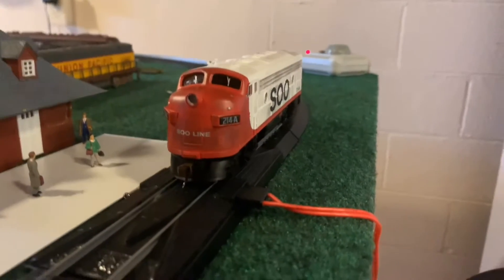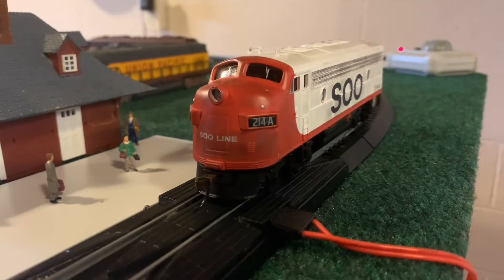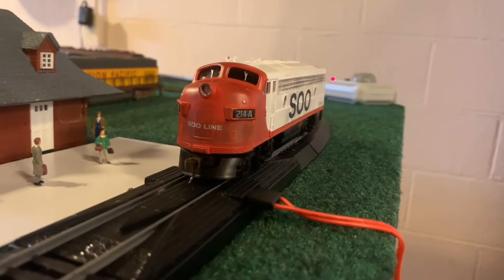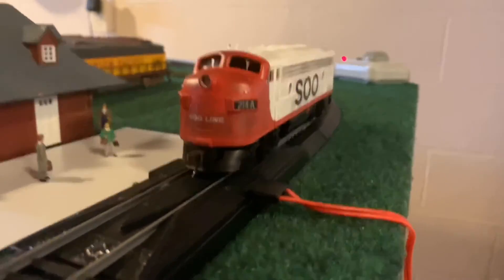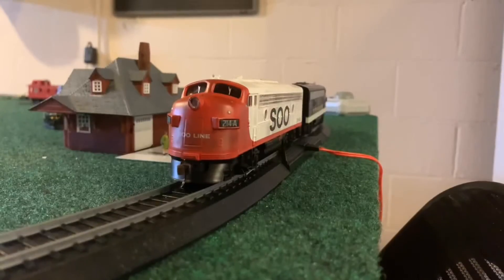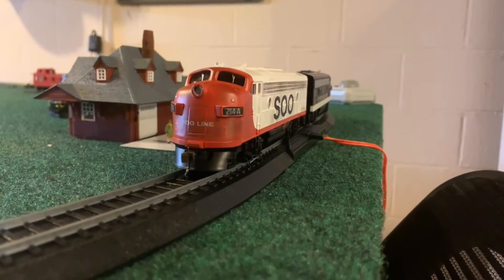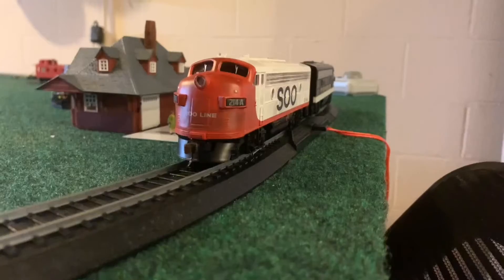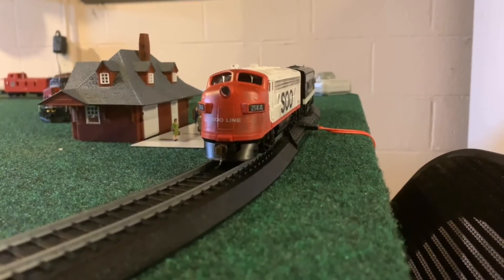My fixed SOO Line F7A 214-A